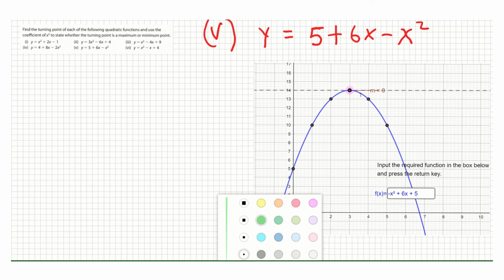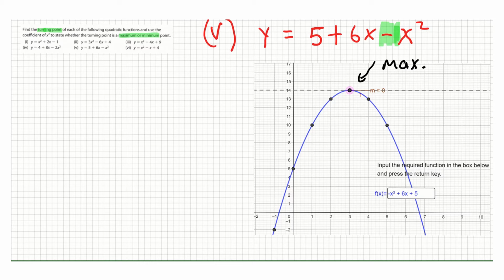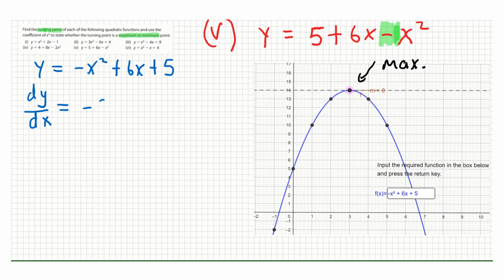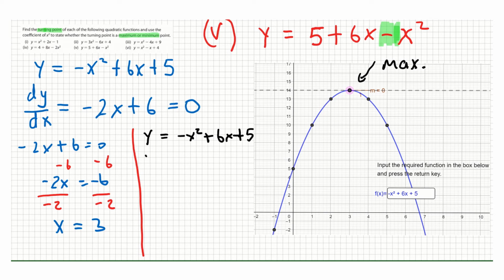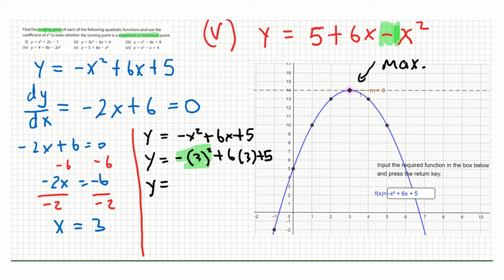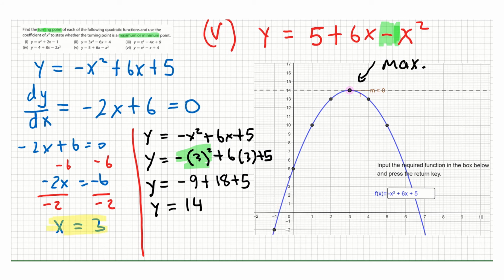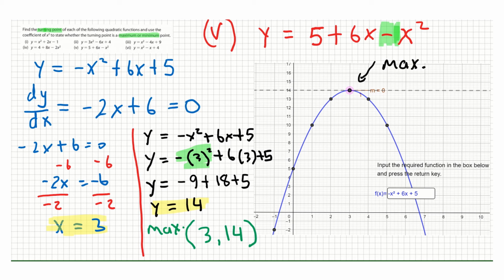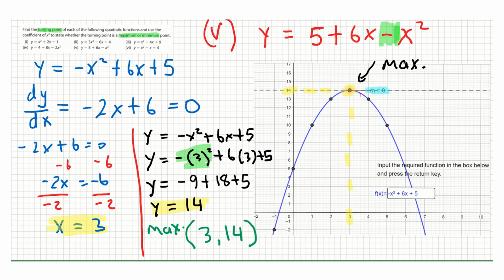Finding the turning point in a quadratic function